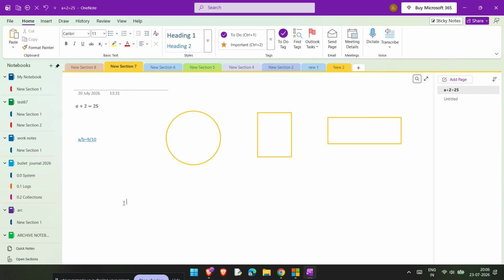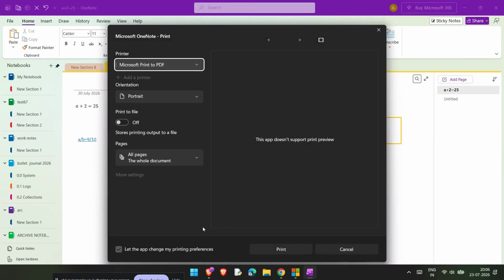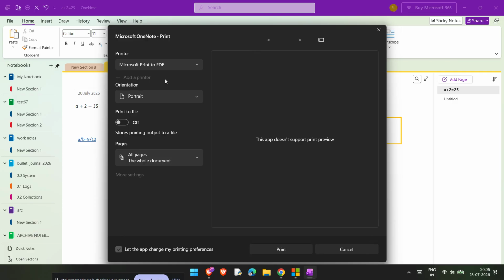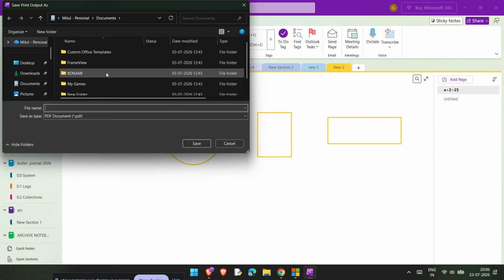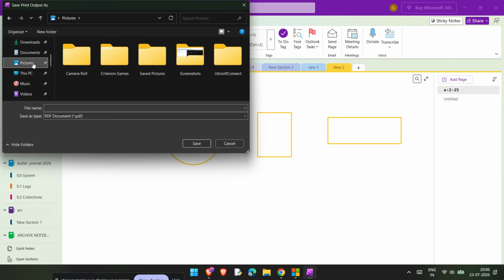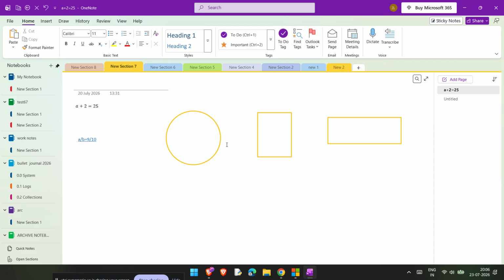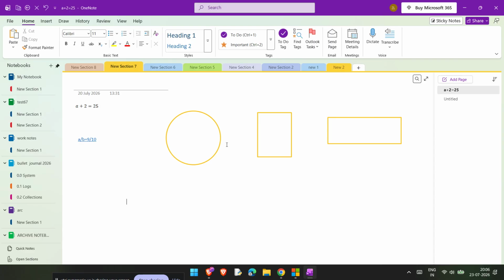Fix OneNote Export Error (Step By Step Guide)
Learn how to fix OneNote export errors by checking for illegal characters, removing trailing spaces or periods, and using Microsoft Print to PDF as a reliable workaround.

🕚Timestamps:
0:00 Intro
0:17 Check Section and Page Names
0:48 Remove Trailing Spaces and Periods
1:15 Use Microsoft Print to PDF
1:48 Save the PDF File
2:05 Final Fix Summary

✍️What You'll Learn In This Video:
• How To Find Illegal Characters In OneNote Section Names
• How To Remove Trailing Spaces Or Periods That Break Export
• How To Bypass OneNote Export Errors With Microsoft Print To PDF
• How To Save OneNote Pages And Sections As PDF Files
• How To Fix Common OneNote PDF Export Problems

💡Pro Tips:
• Rename sections before exporting if OneNote keeps failing.
• Use Print to PDF when exporting larger notebooks or problem pages.
• Double-check page and section names for hidden spacing issues.
• If one section fails, test exporting a different page to isolate the problem.